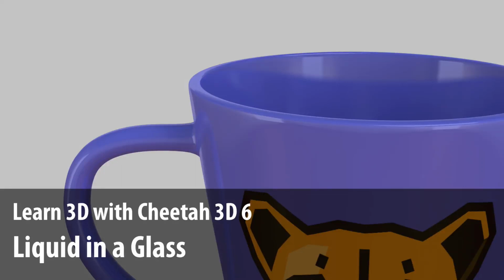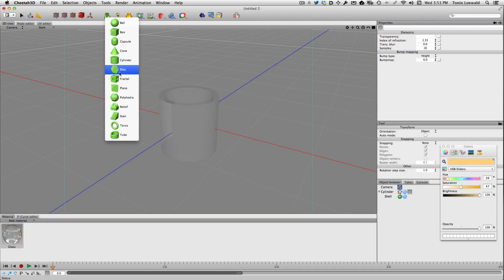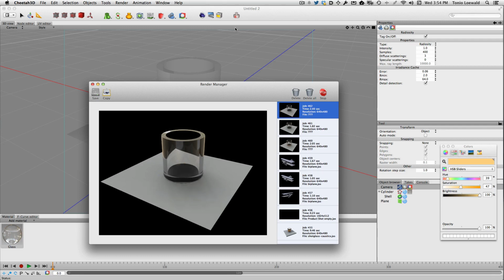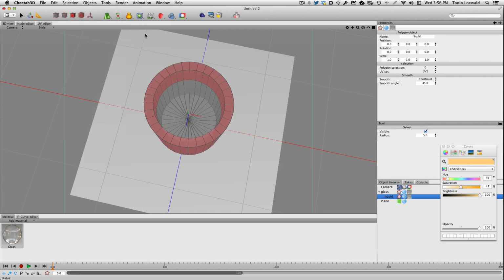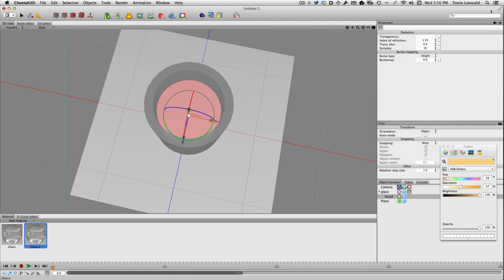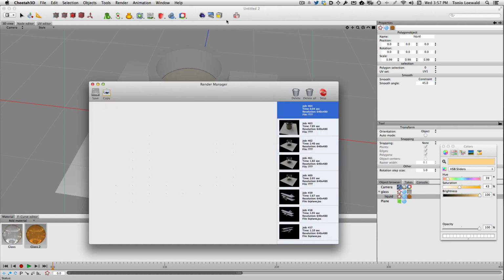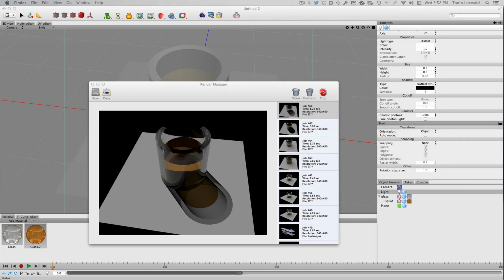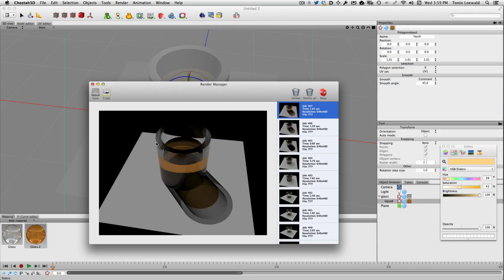Cheetah 3D — liquid in a glass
Quick example of modeling glass in a water so that refractive effects work properly.